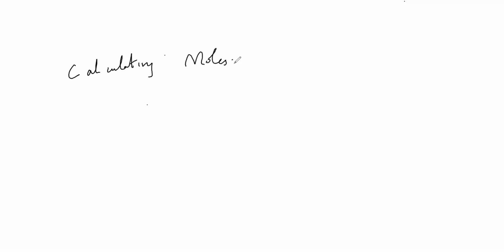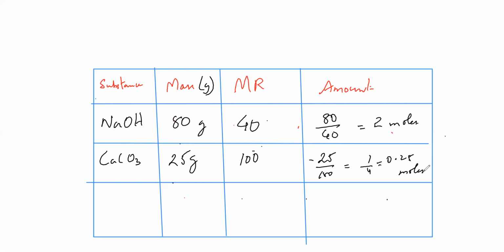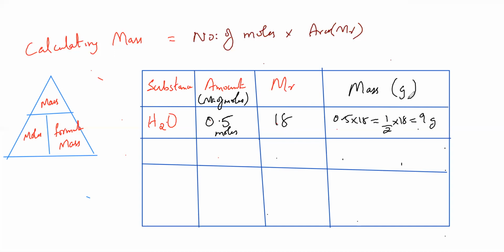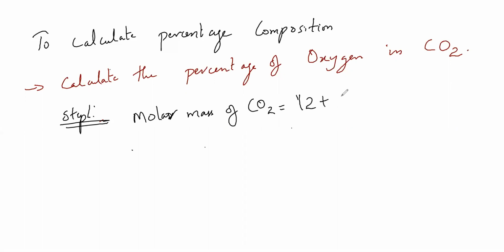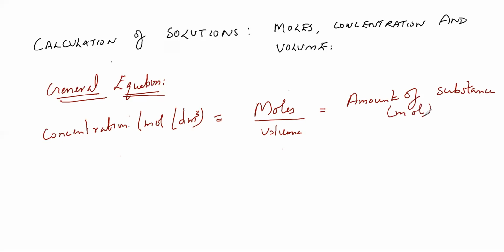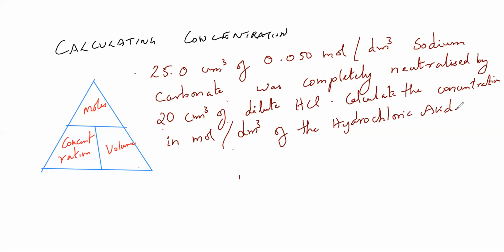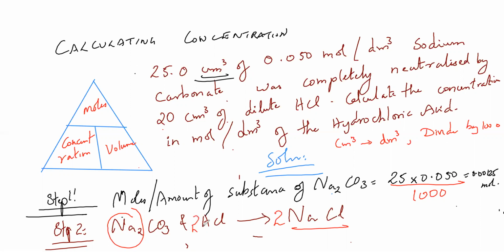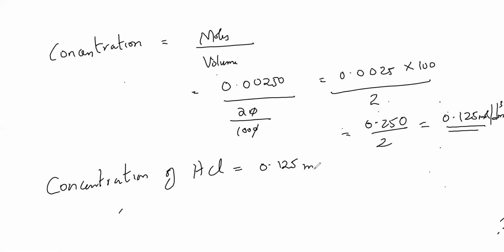S2 MOLE CONCEPT | SANJEEV ACADEMY